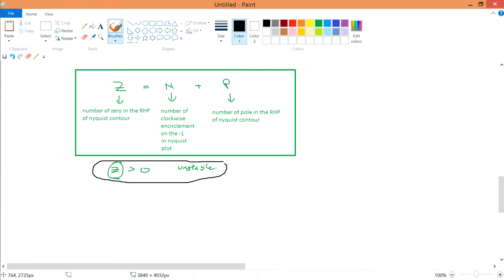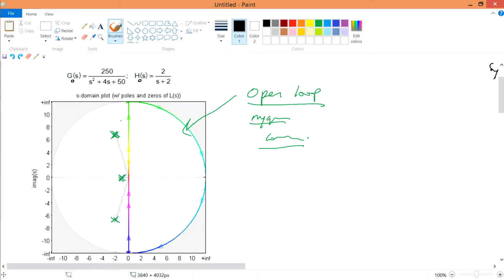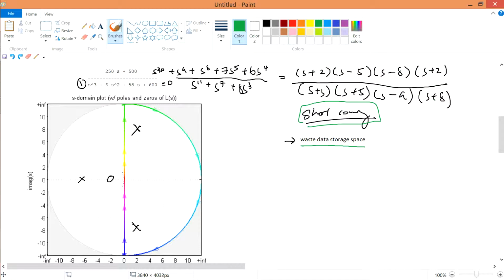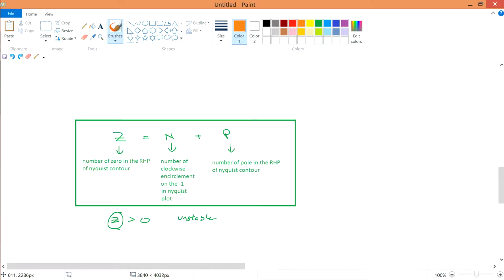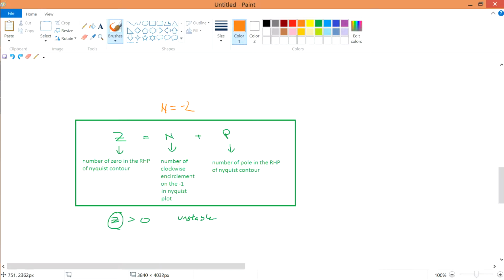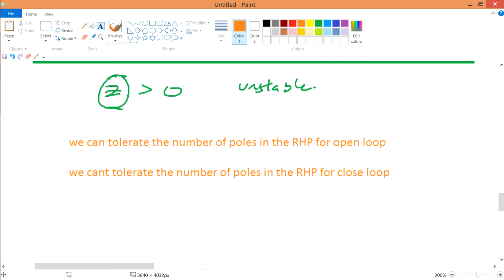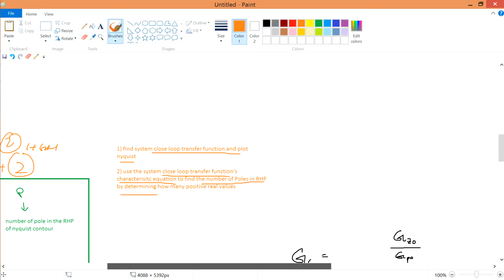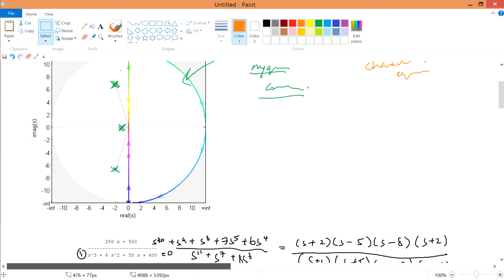6. Nyquist stability criterion with examples